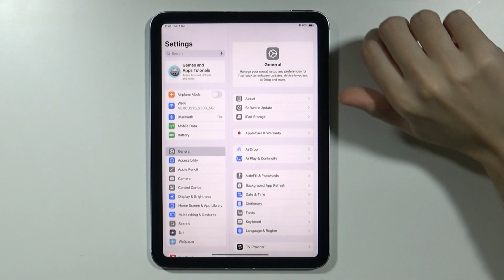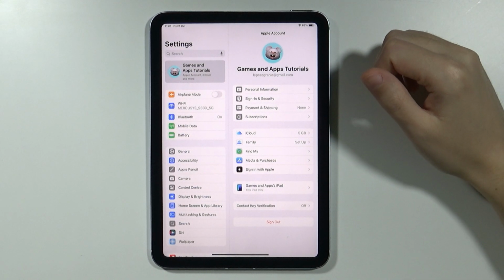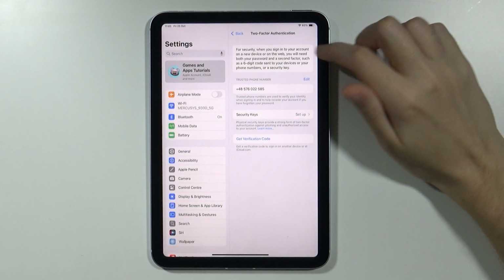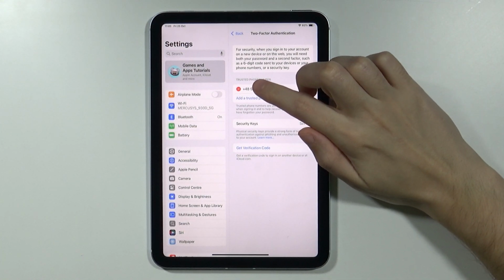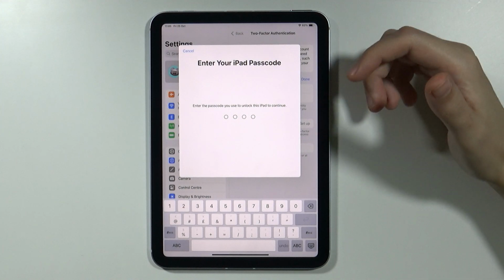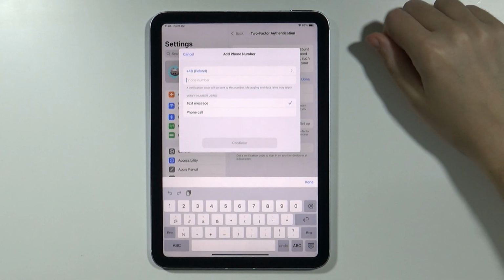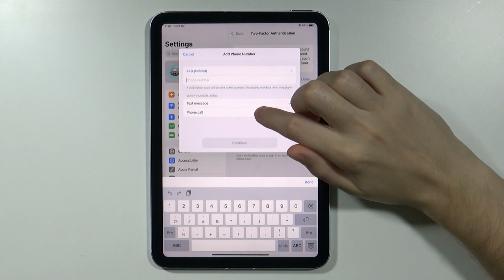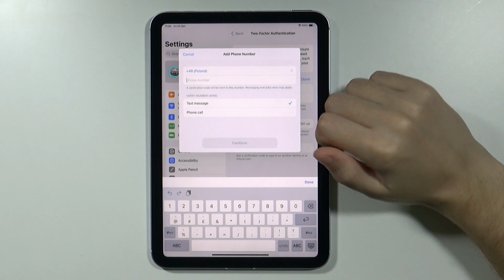iPad Mini 2024 (7th gen): How to Add & Change Trusted Phone Number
In this video, we guide you through adding and changing a trusted phone number on your iPad Mini (7th gen) for secure access to your Apple ID and account recovery. Learn the step-by-step process to update trusted numbers in your Apple ID settings, ensuring you have a reliable contact method for verification codes and security alerts. We’ll also cover best practices for managing trusted numbers to keep your account safe. Follow this tutorial to easily add or update trusted phone numbers on your iPad Mini (7th gen)!